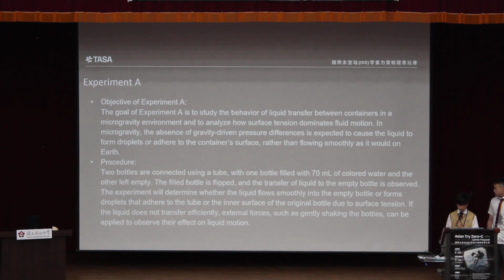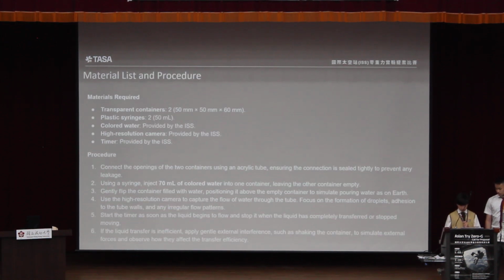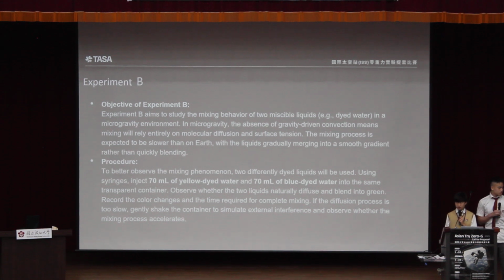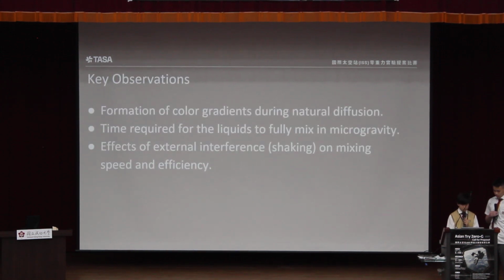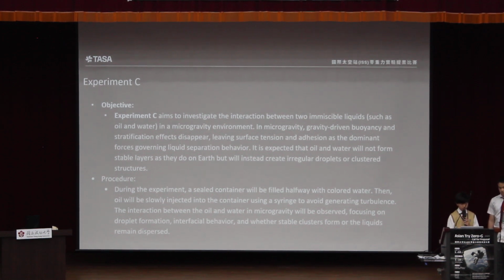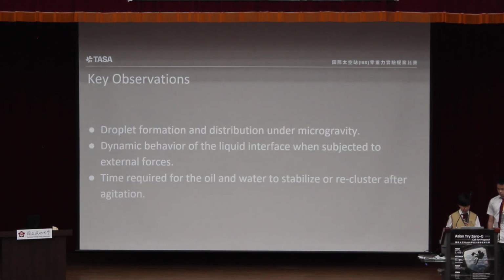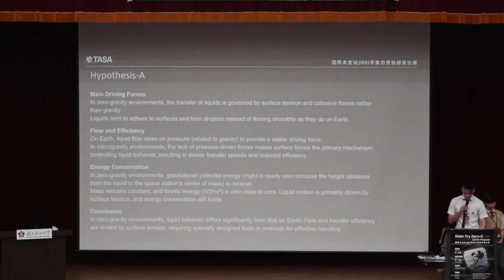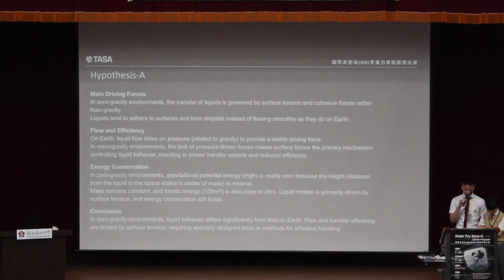A25 無重界限(ZeroG Pioneers)